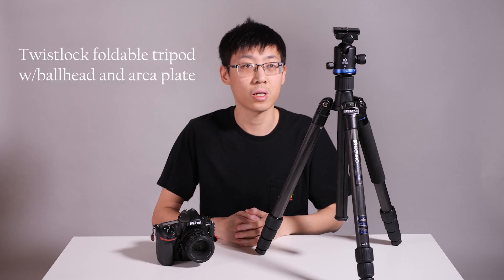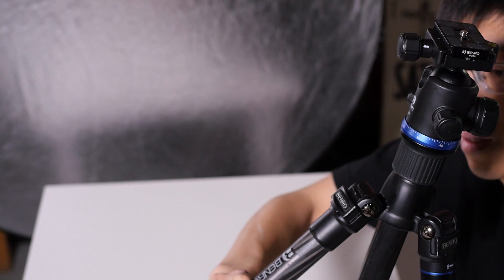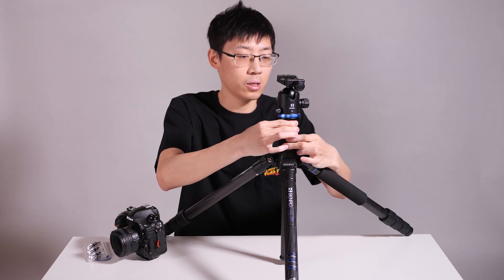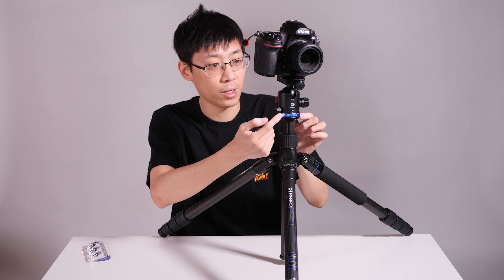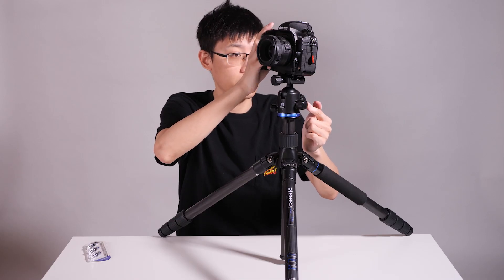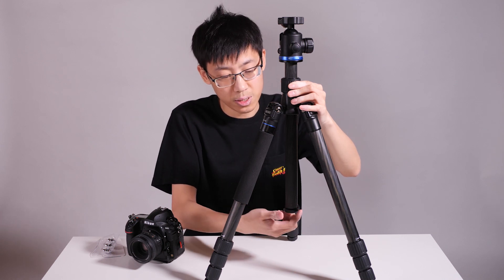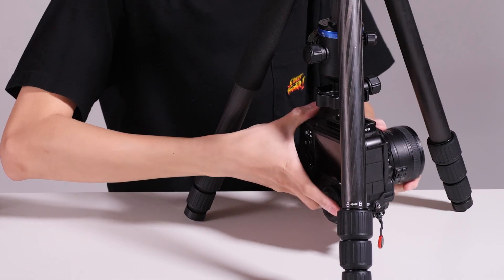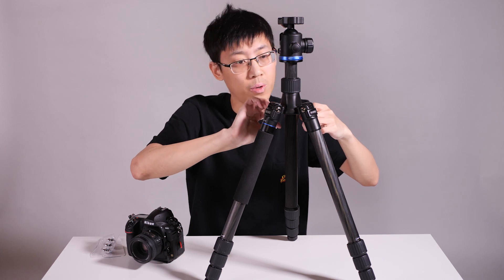Tripod EP1: Twistlock foldable tripod with arca ballhead Benro FIF28AIB2 [ENG]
In this episode TT  talks about parts and basic operations of a twistlock foldable tripod with arca type ballhead. The example in the video is Benro iFoto series 2 with IB2 head (mfr code FIF28AIB2). TT also demonstrates some maintenance methods regarding the central column, shims, and twist locks.

0:00   Intro
0:31   In the box
1:18   Parts and operations
11:10   Maintenance

TT Workshop - More contents from TT Media Service Ltd outside of our work gigs.